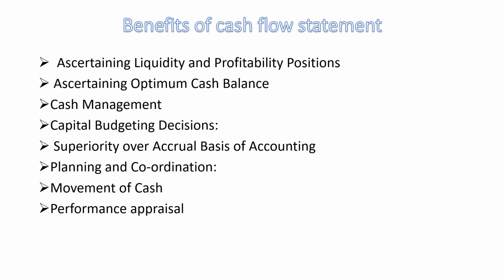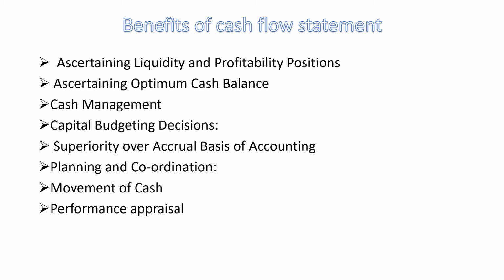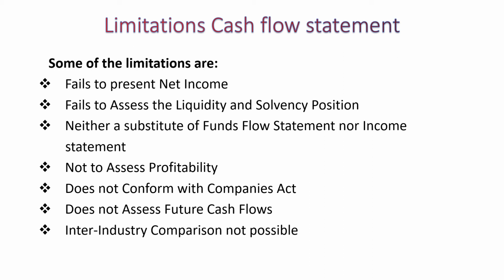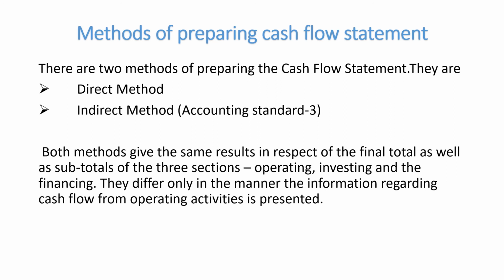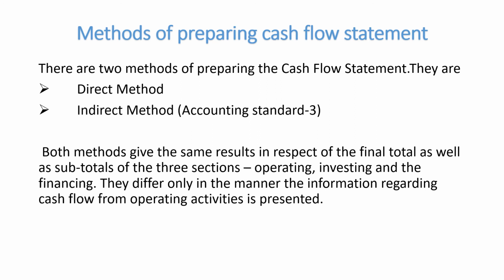Management Accounting S36